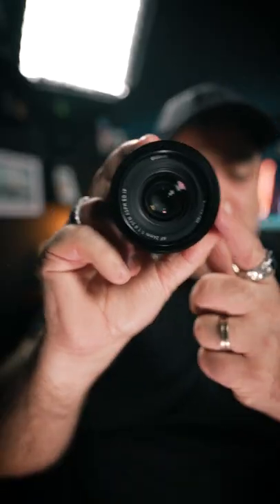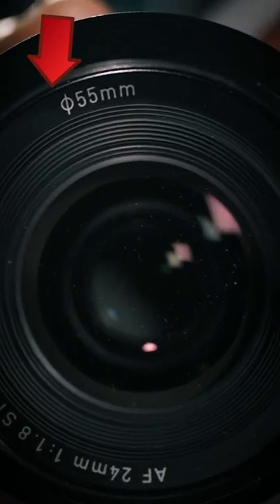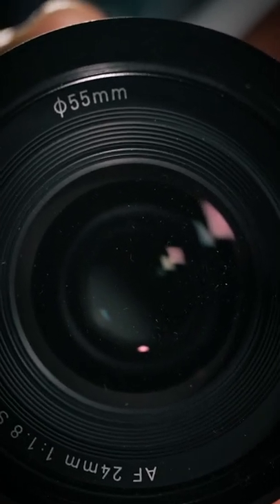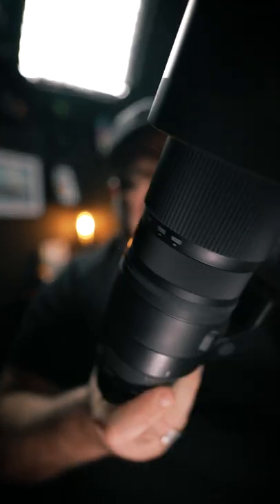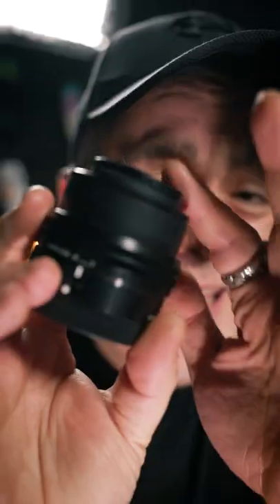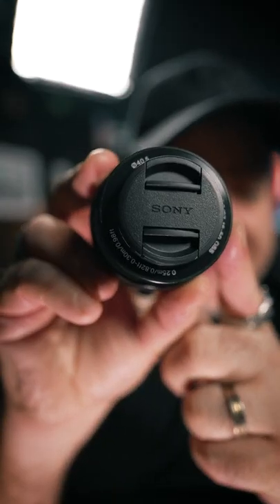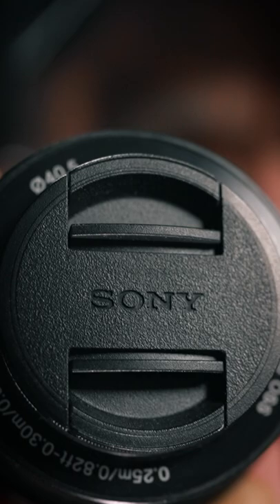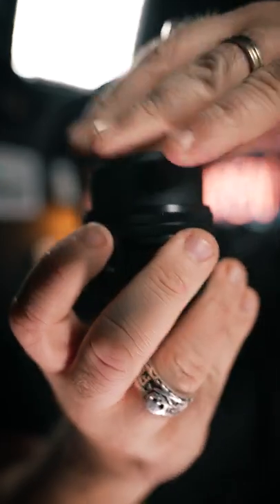Why this Bizarre Symbol on camera lenses is a big deal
Why this Bizarre symbol on camera lenses is a big deal. And it's on every lens and it's probably THE most important number and symbol you really need to know about!